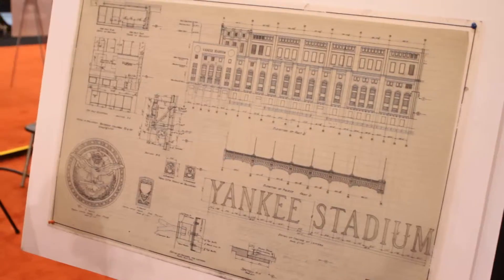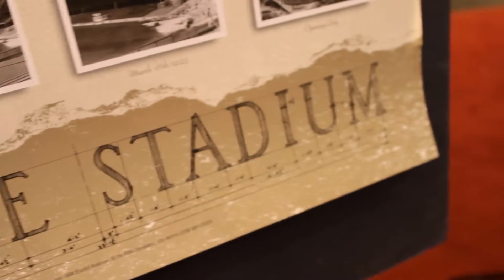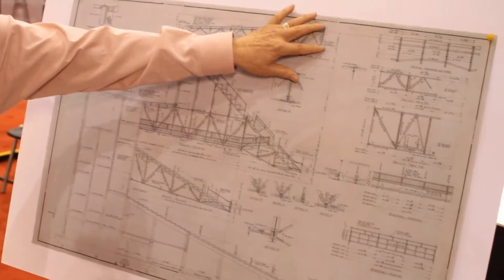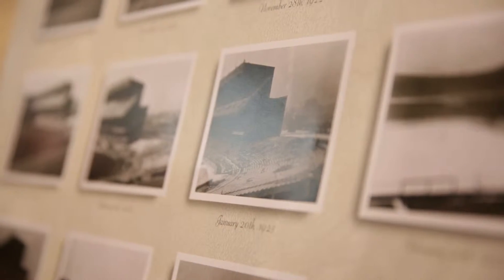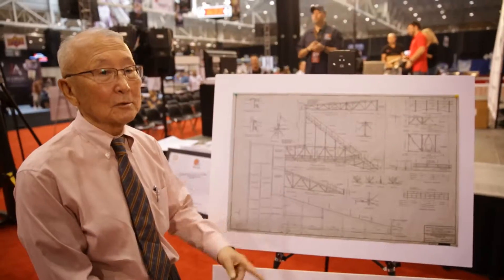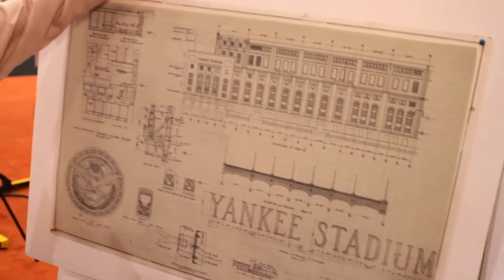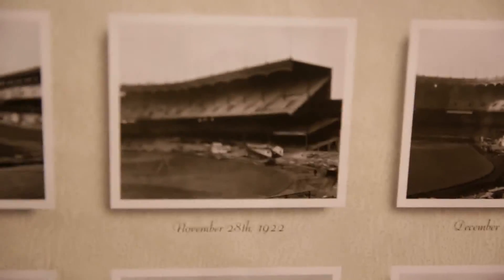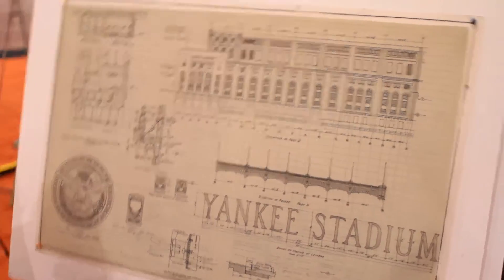A Piece of the Game - Kurt Rim presents Yankee Stadium Drawings (1921) by Osborn Engineering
CEO Emeritus Kurt Rim of Osborn Engineering digs deep into the Osborn Engineering archives to present original Yankee Stadium drawings from 1921.  This was the first time a baseball venue was called a 'stadium,' as compared to 'field' or 'park,' due to its sheer size.  Yankee Stadium was the first triple-deck stadium in the country with a capacity of 57,545 and an opening day (1923) amount that exceeded 70,000.  The drawings are all done in ink so, as Kurt reminds us, "When you make a mistake, you are in trouble."  The drawing being presented took approximately 40 hours to complete.  Of note is the iconic upper deck element known as the frieze, which was a signature element carried over into the current stadium's design.